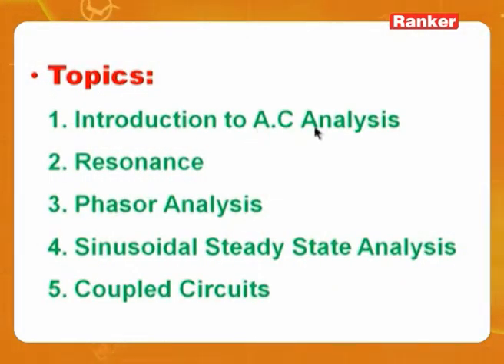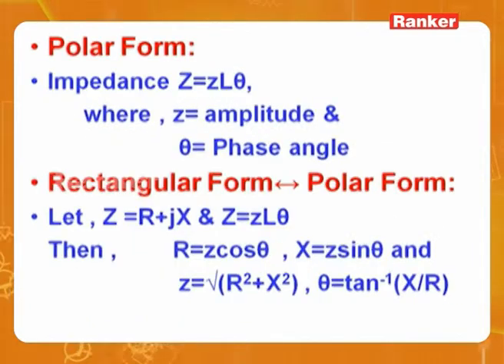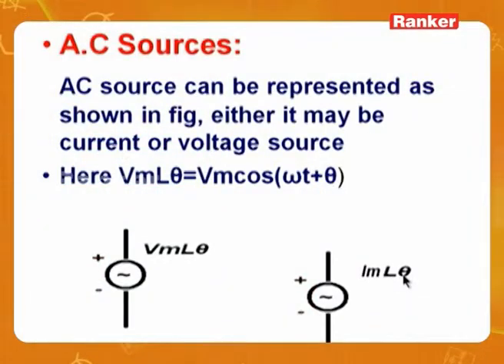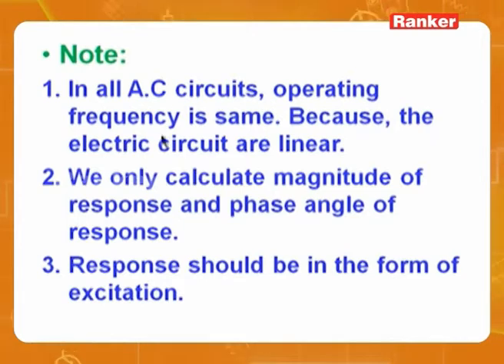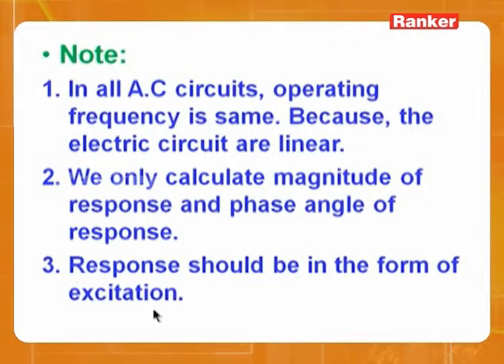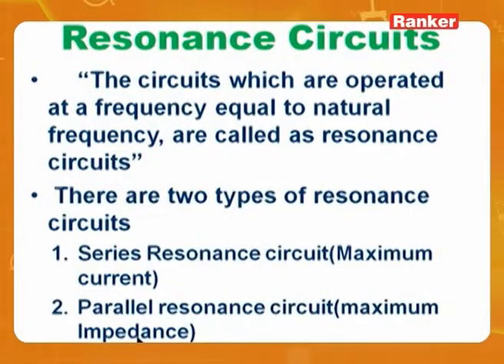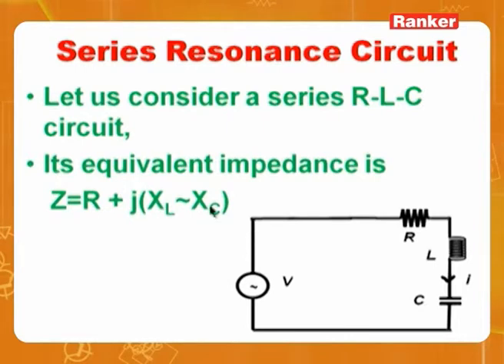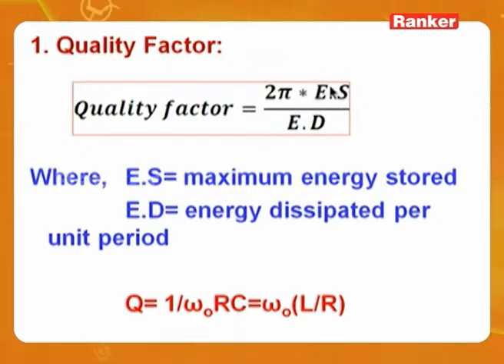Dr. P.John Paul GATE NETWORK AC ANALYSIS